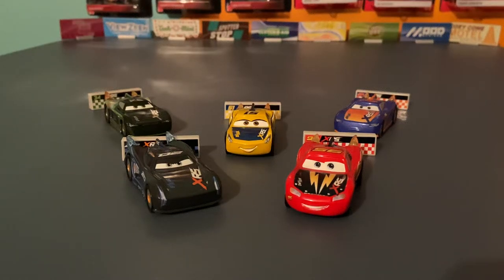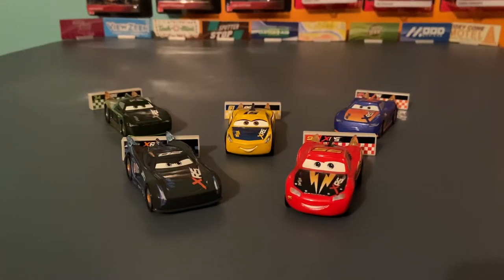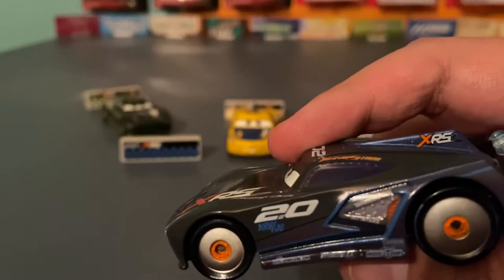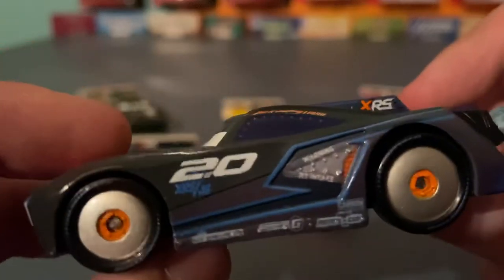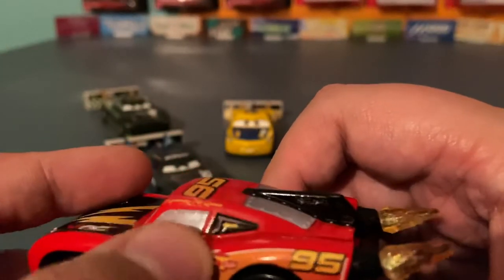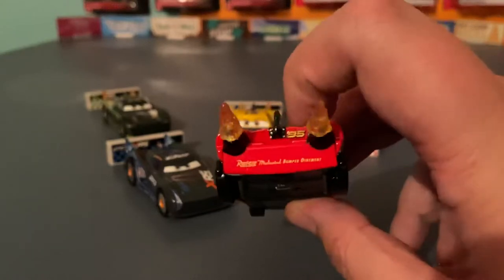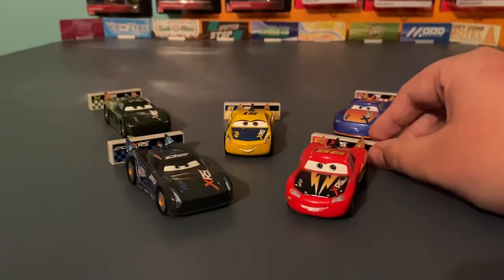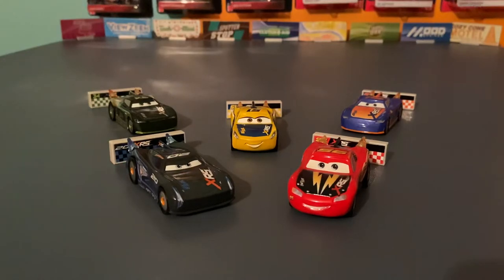Disney Cars Rocket Racers Wave 1 Review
Welcome to a, somewhat Easter Special! Today we’re taking a look at the entire set of Rocket Racers, minus the wave 2 additions of Cam and Paul. Hope you all enjoy!